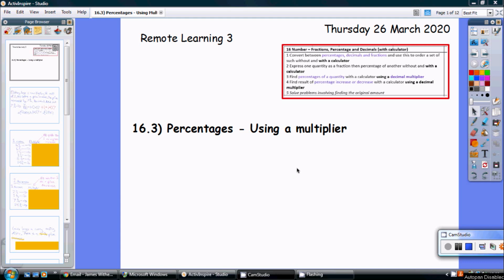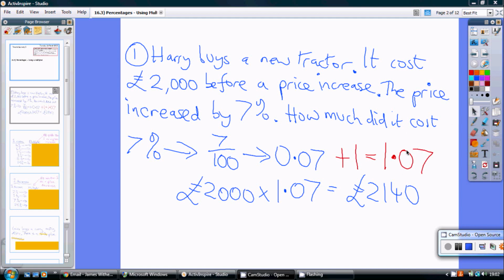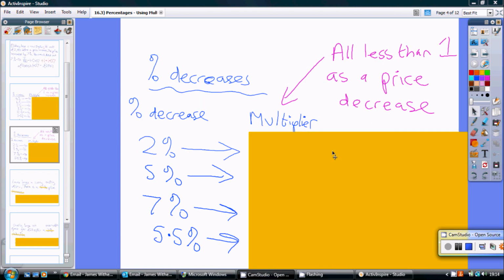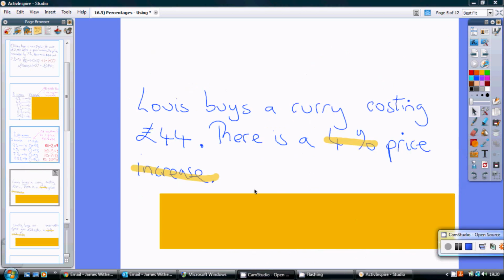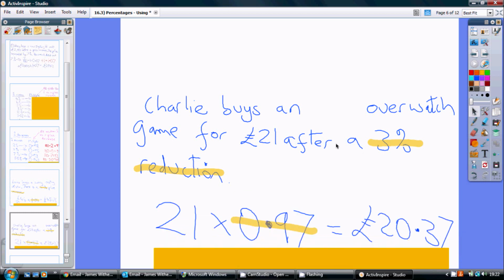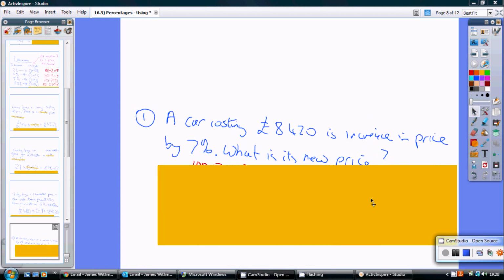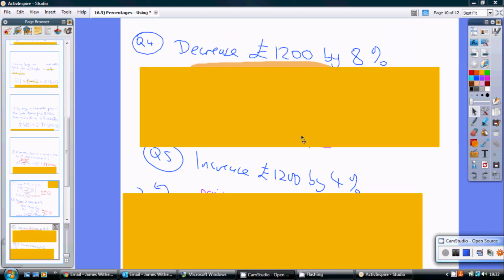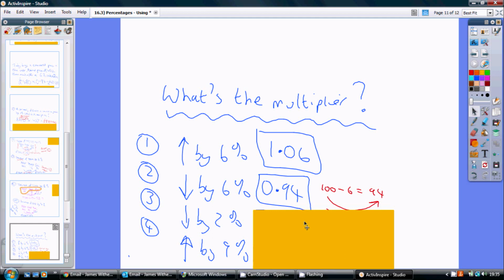Second Form - Remote Lesson 3 - Thursday 26 March - Percentage Multiplier